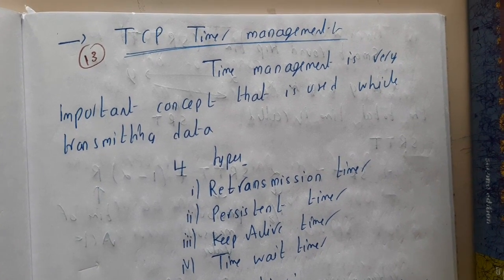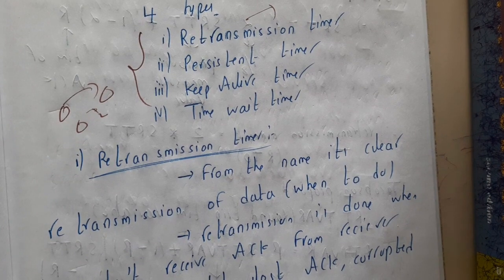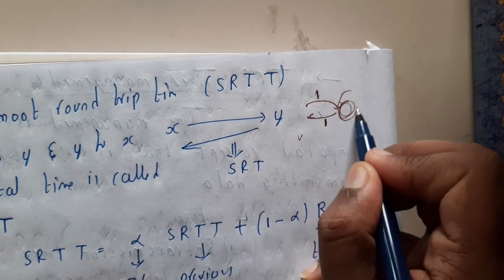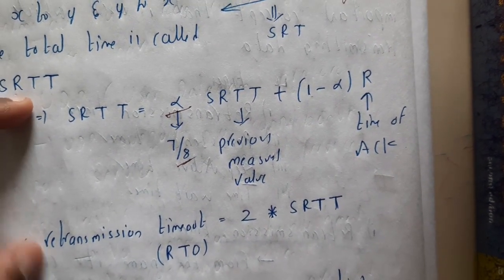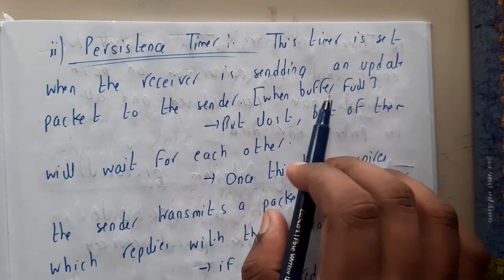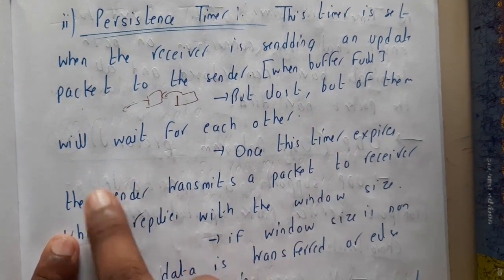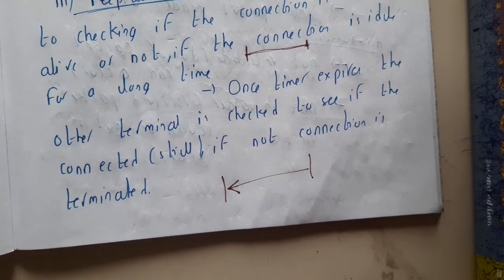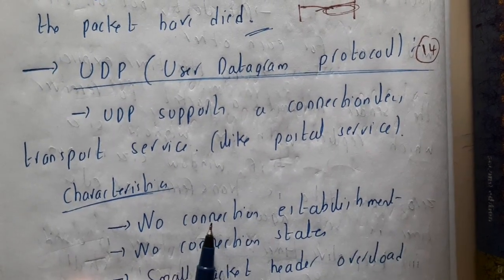3.13 TCP Timer management